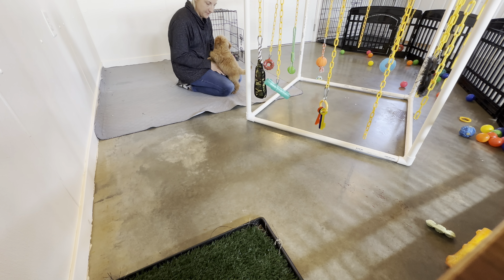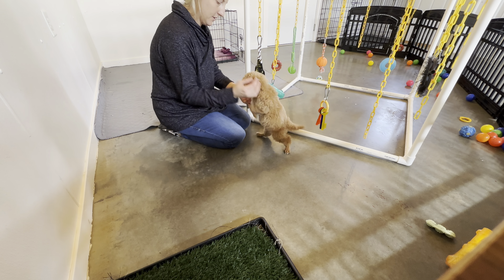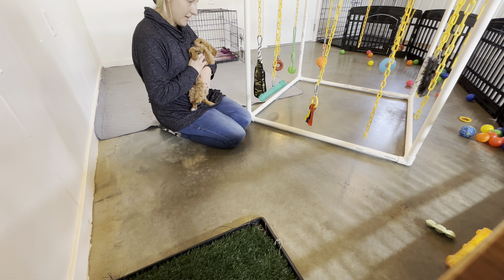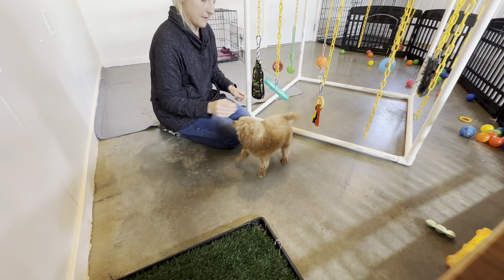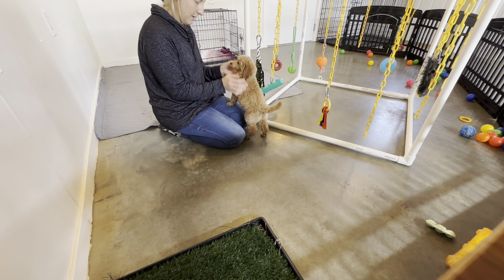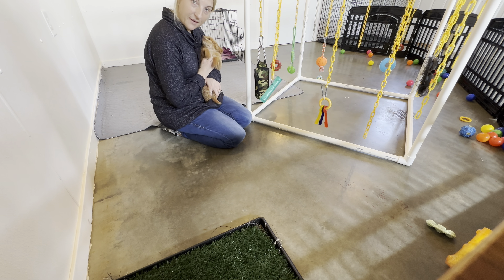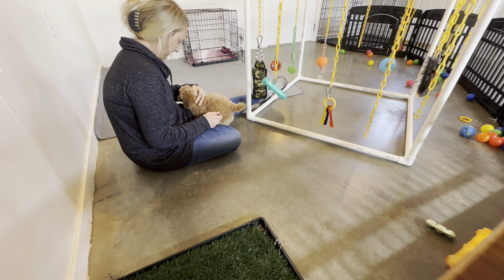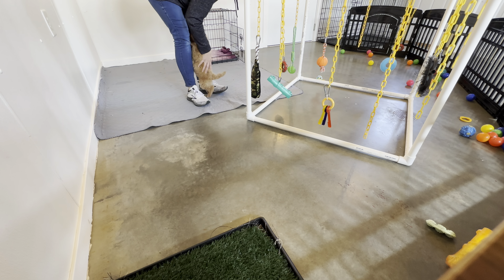Male AKC Mini Poodle - Affogato 💙🐾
Affogato is one of our male AKC Mini Poodles from Ruby and Bailey. He is such a sweet little guy! He has a beautiful red apricot coat, just like his mom Ruby. He loves to be in your lap and gives kisses. We are working on socializing him with people and new things, as well as starting to train on sitting.

Affogato is available! Take home date is March, 4th 2023.

⚫️ Embark Tested
⚫️ Genetically Cleared
⚫️ Microchipped
⚫️ All puppies: 9/10 Intensity